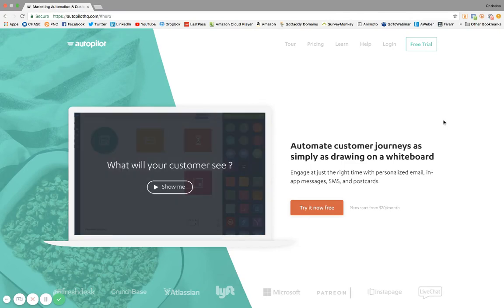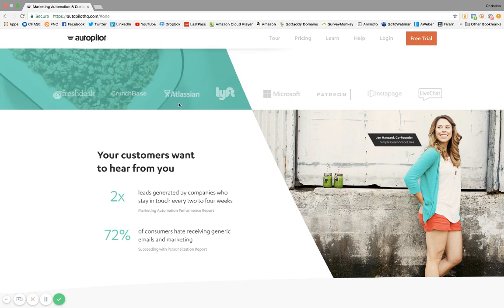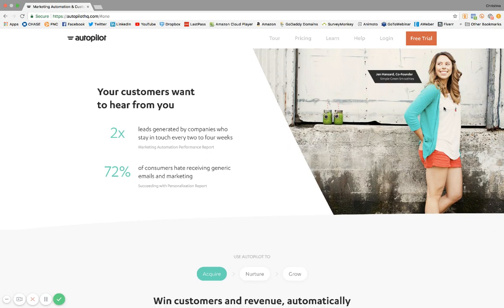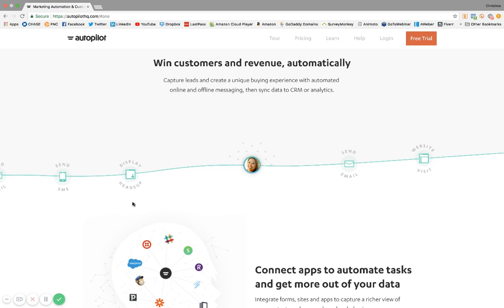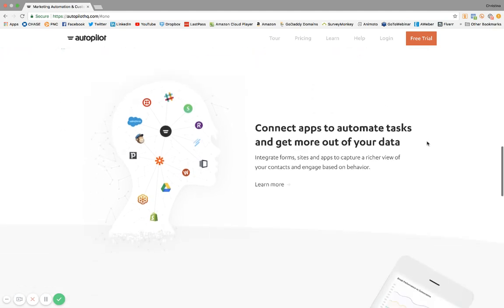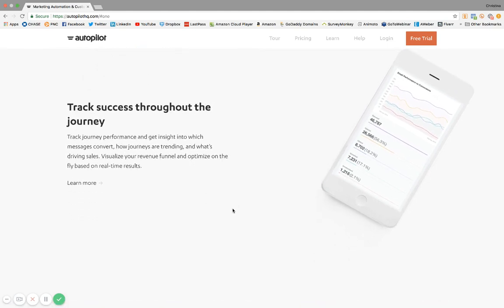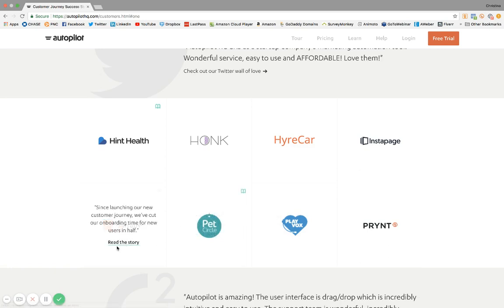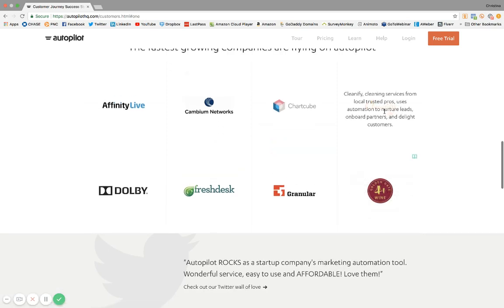Analysis of Autopilot Homepage | Website Design